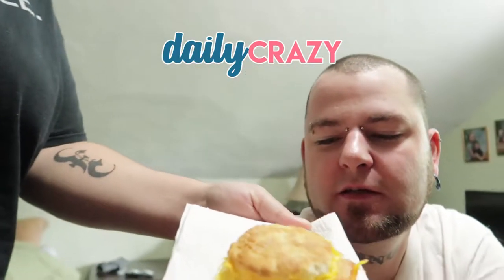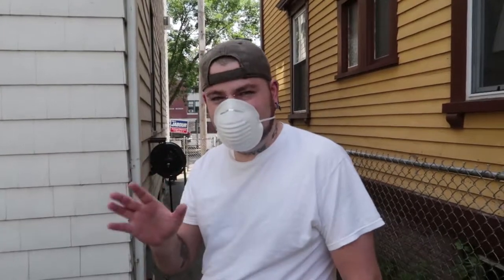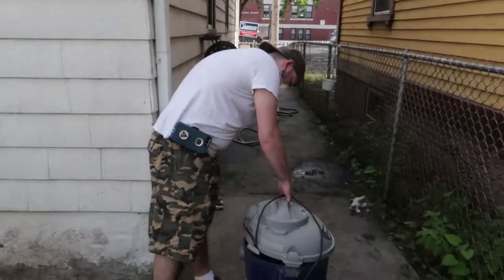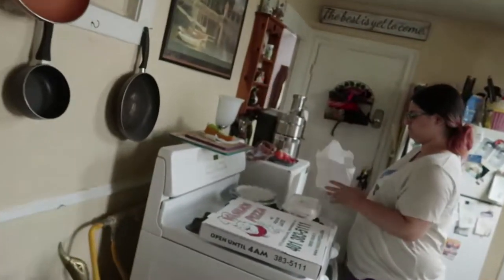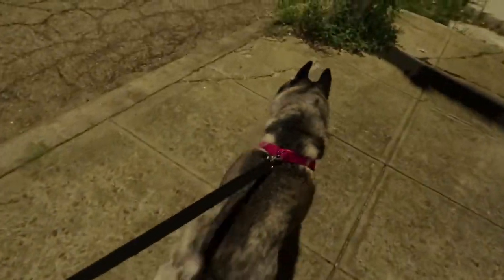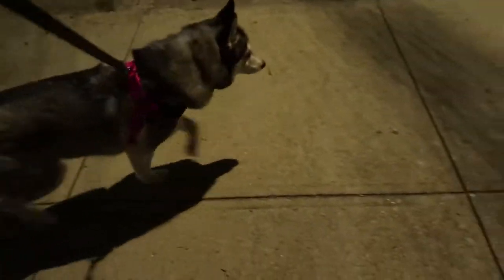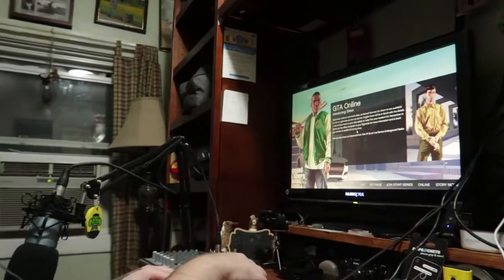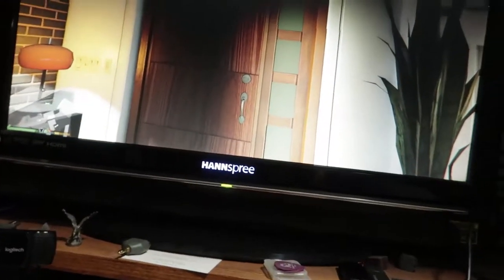Cleaning An Old Shop Vac & City Bunnies | Vlog 1157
08.10.18 | Day 1157

Ken cleaned out a really old shop vac. There was a small shopping for mostly beverages. City bunnies at 711.

(Warning: There may be explicit content!)

Ken 👻: tkoprovidence
Marissa 👻: miffy.penguin